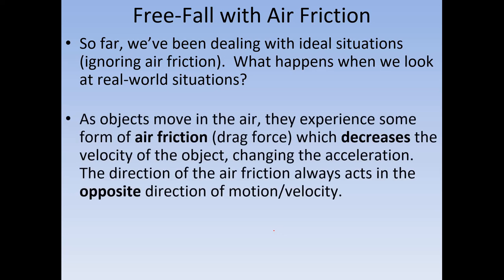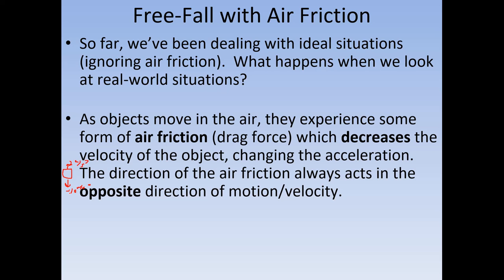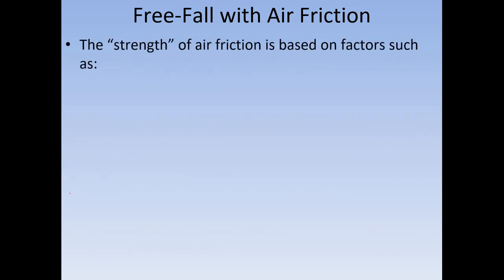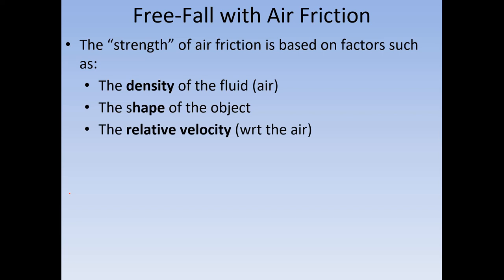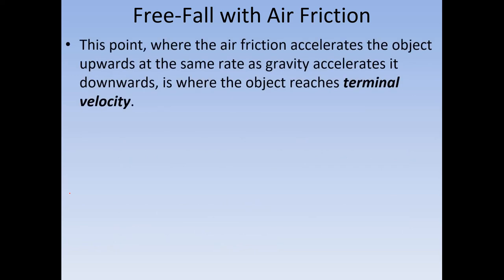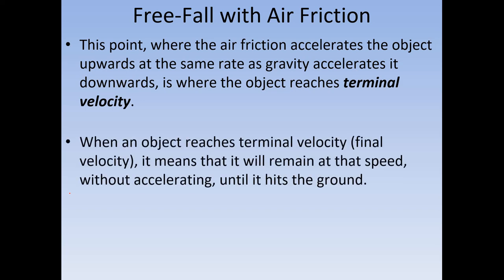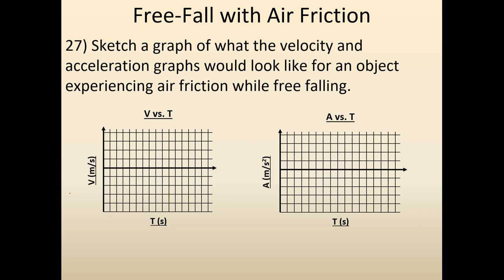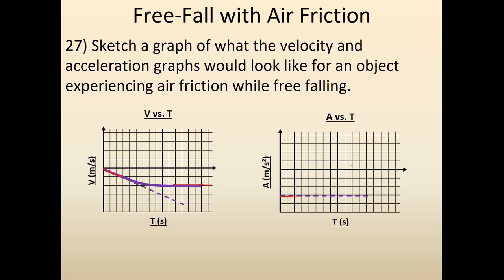1.3 Vertical Projectile Motion Part 2 - Air Friction